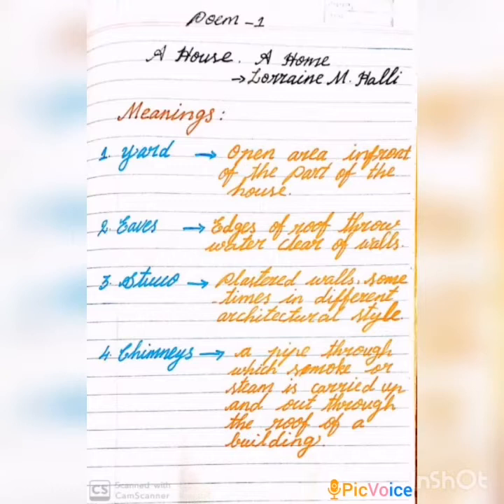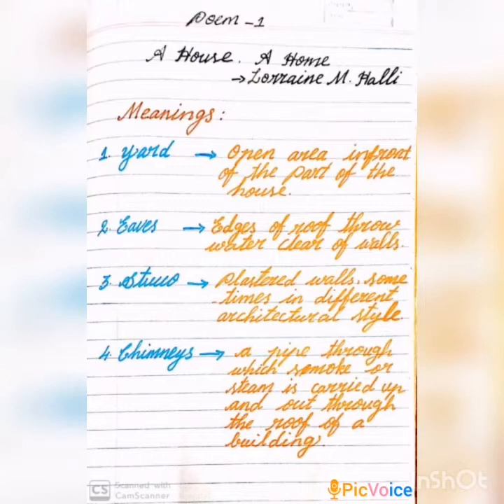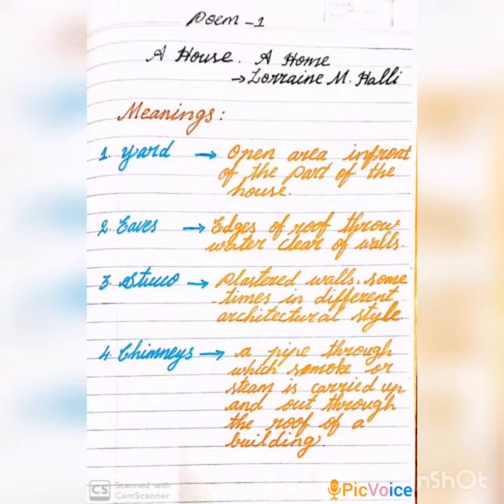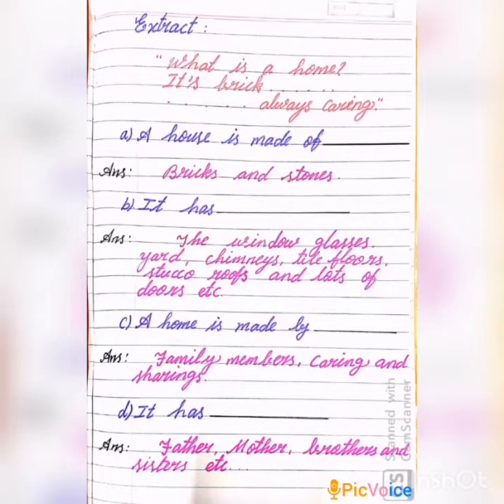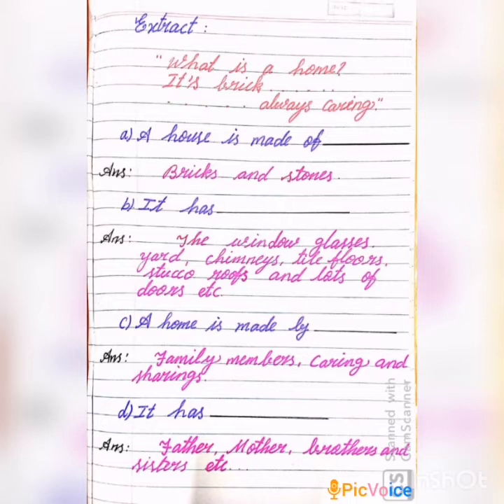SRI PARASAKTHI VIDYALAYA CBSE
6STANDARD (ENGLISH)
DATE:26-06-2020